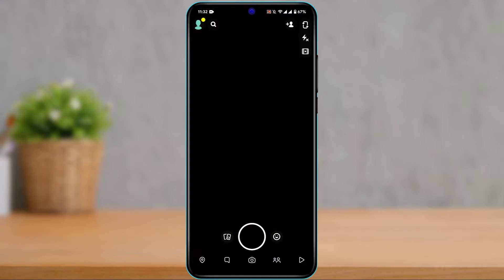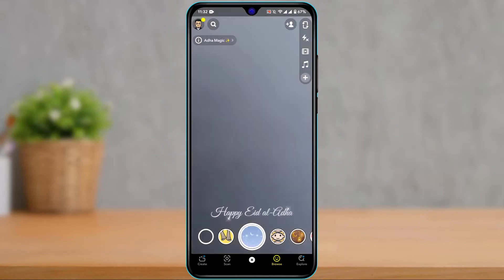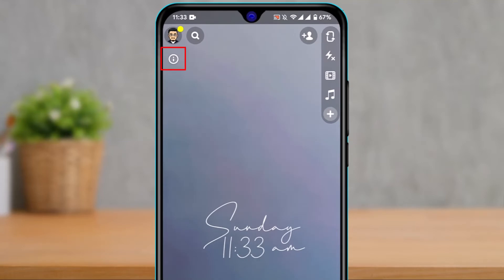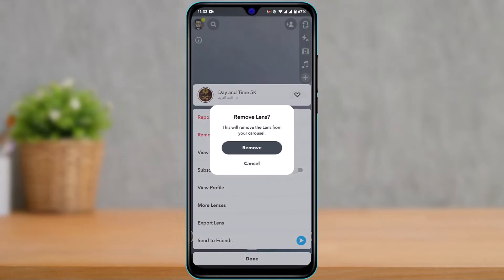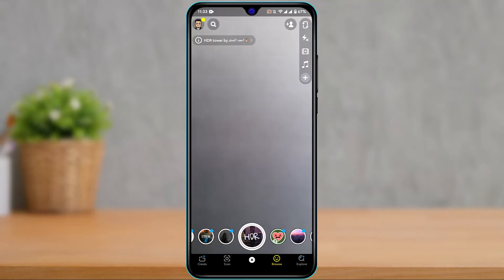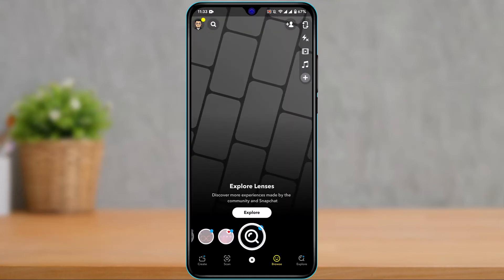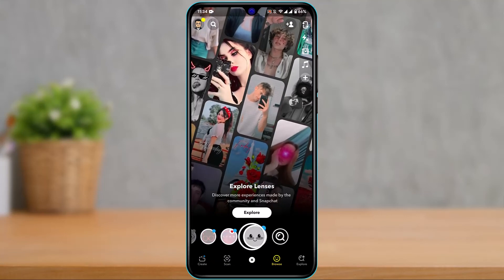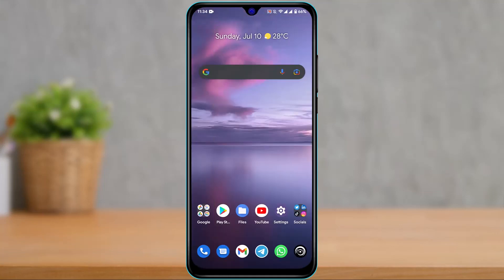Remove Snapchat Lenses / Filters From Carousel ! (2022)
In this tutorial video, I will quickly guide you on how you can remove Snapchat lenses and filters from the filter carousel.

1) Update the Snapchat app to the latest version
2) Open Snapchat and log in to your account
3) Tap on the emoji icon at the bottom right
4) Select any lens you want to remove
5) On the top left, tap on i icon
6) Tap on the option called Remove Lens
7) Now the particular lens or filter has actually been removed.

0:00 Introduction
0:23 Update Snapchat App
0:51 How to Remove Snapchat Lens / Filter
2:27 Outro: Final Verdict